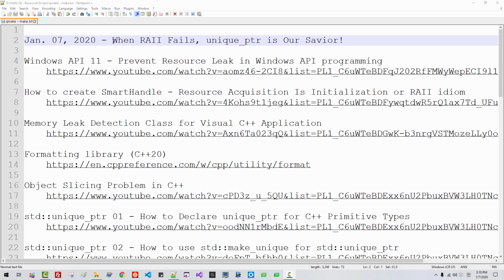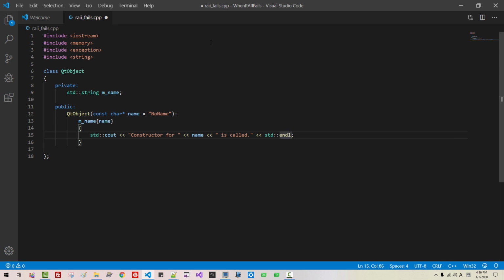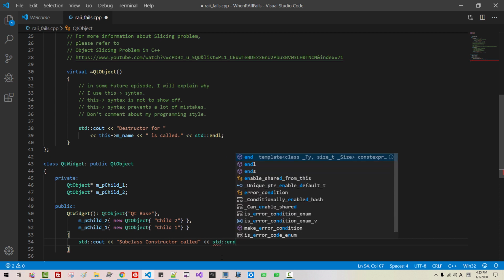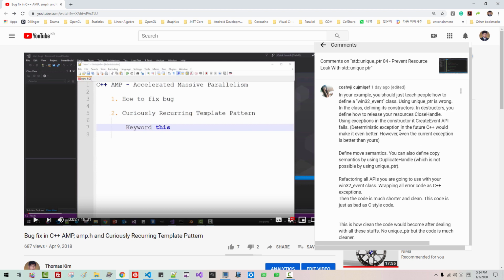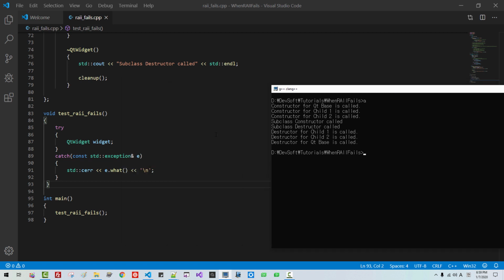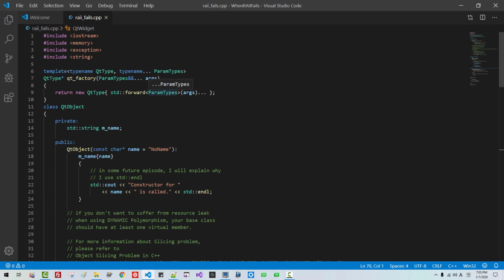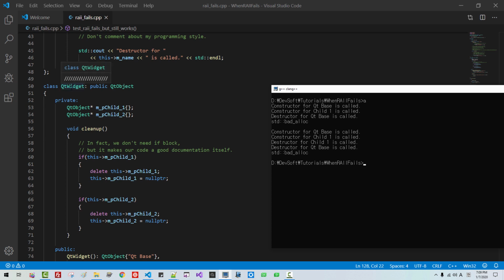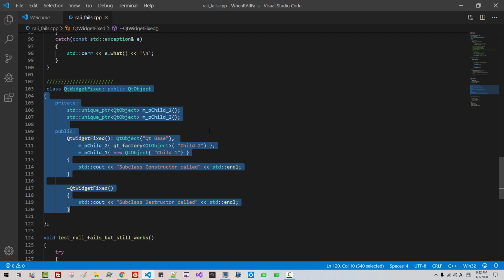When RAII Fails, unique_ptr is Our Rescuer!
For Your Information, RAII stands for Resource Acquisition Is Initialization idiom.